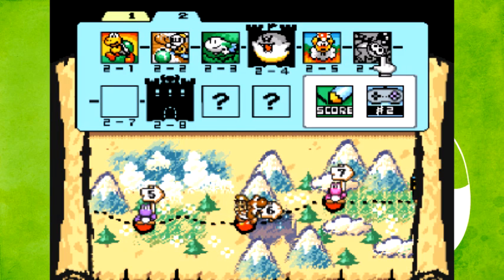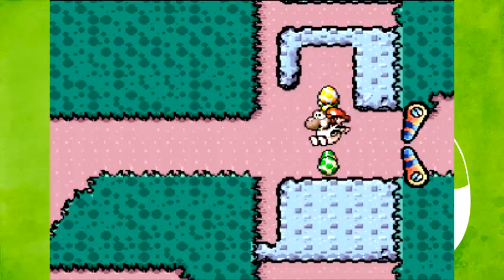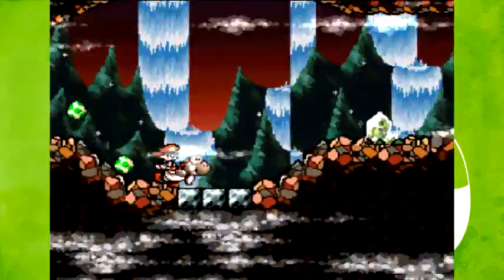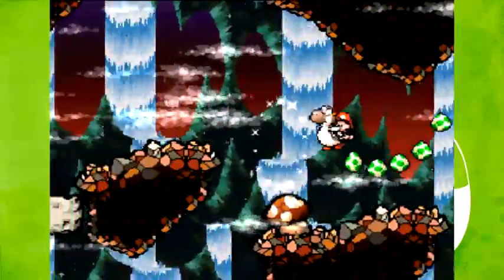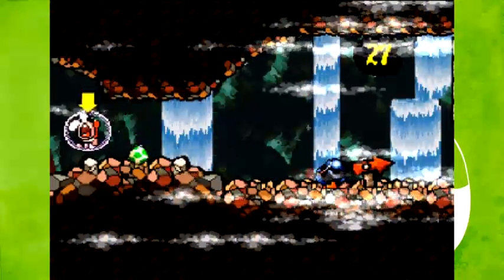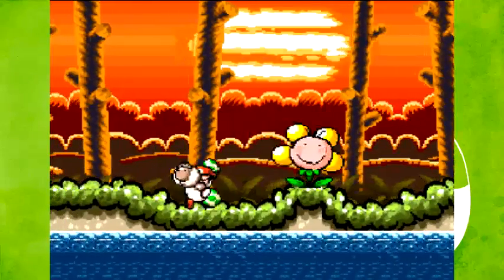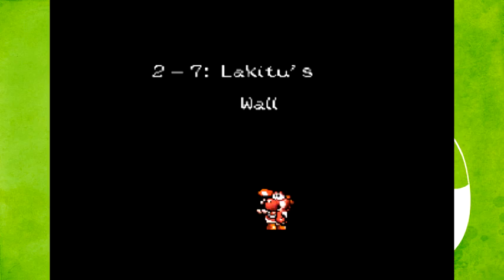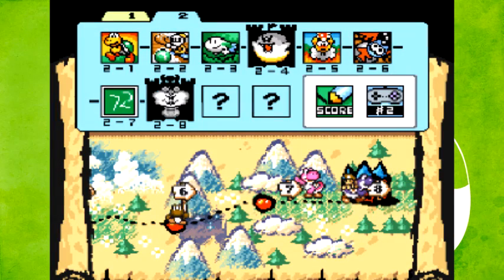Yoshi's Island (Blind): [10] Lakitu Blues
I seriously hate these guys.